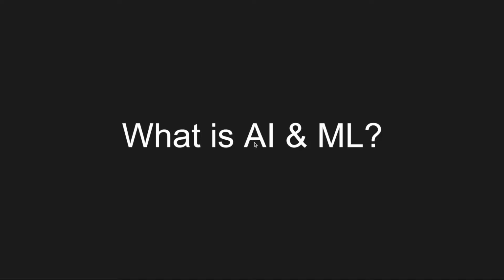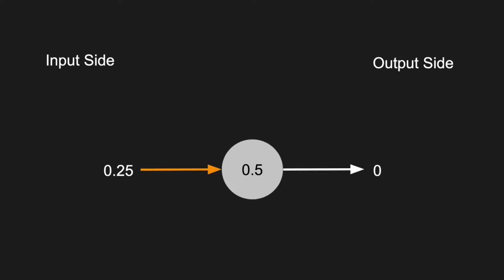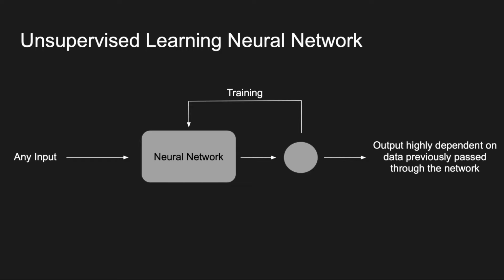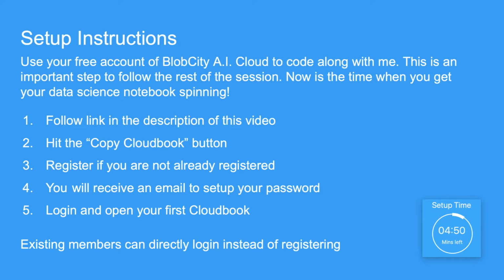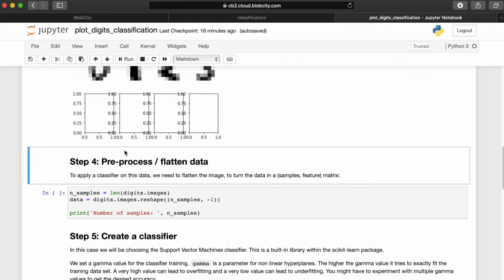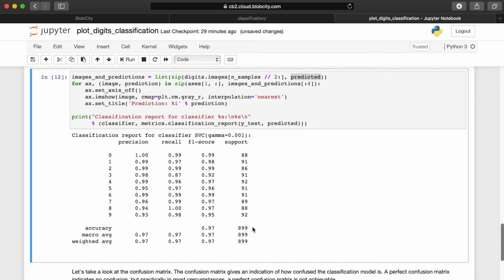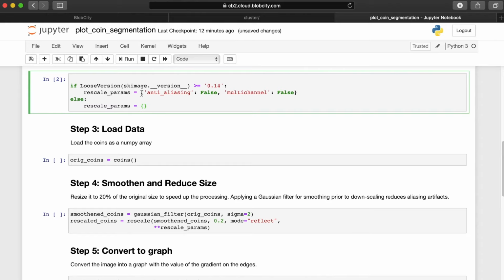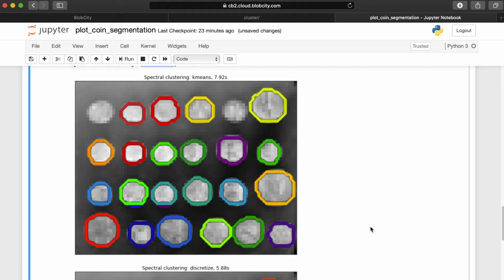Machine Learning with Python | Machine Learning Tutorial | Clustering & Classification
Use this link to copy the Cloudbook and code along with the trainer

Session is conducted by Sanket Sarang who is the Founder & Chief of Products at BlobCity. In this session get to learn from him about basics of Machine Learning; and code along to learn Classification and Clustering by example.